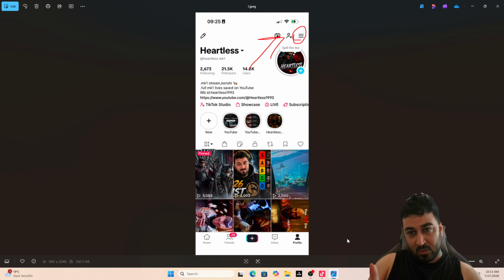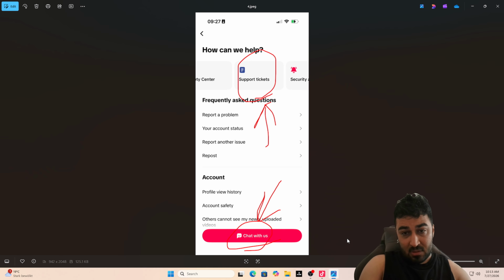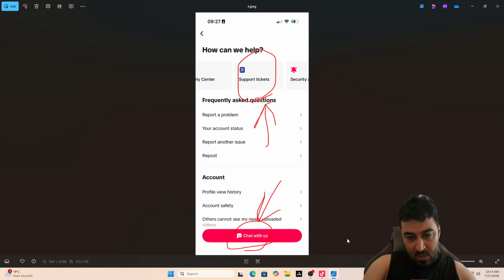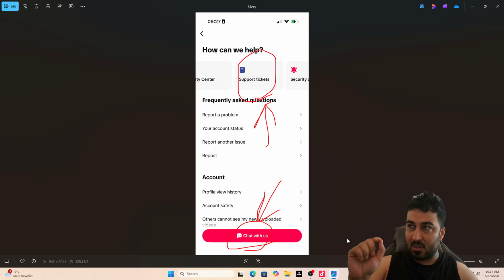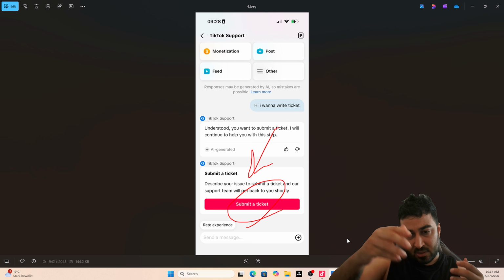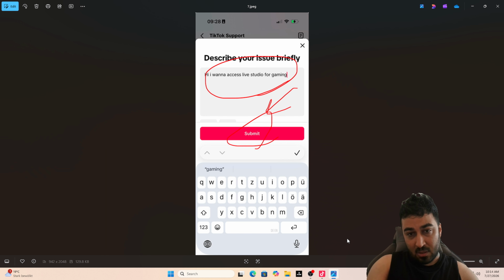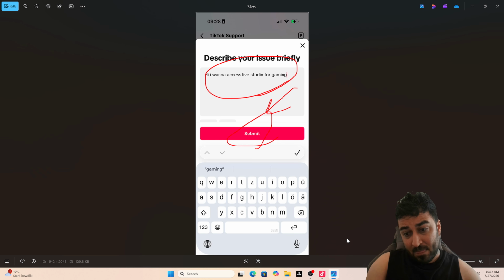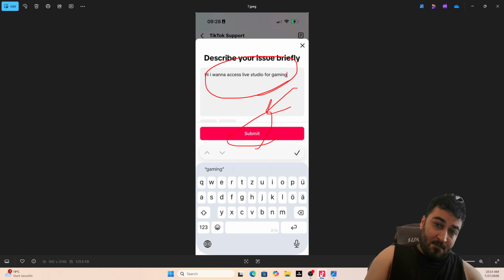How to Stream Games on TikTok LIVE Without 1,000 Followers (2026 Guide)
Want to go LIVE with your games on TikTok even if you don't have 1,000 followers? In this step-by-step 2026 guide, I'll show you how to request access to TikTok LIVE for gaming and explain what you need to know before submitting your application.

In this video, you'll learn:

How to stream games on TikTok without 1,000 followers
How to submit a LIVE access ticket
Tips to improve your chances of getting approved
Common reasons applications are rejected
Important TikTok LIVE requirements and policies